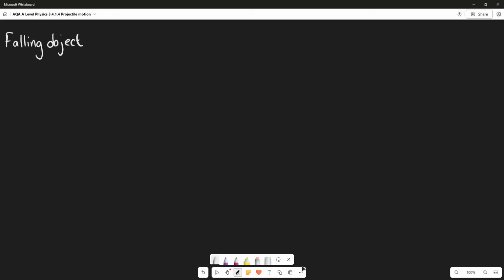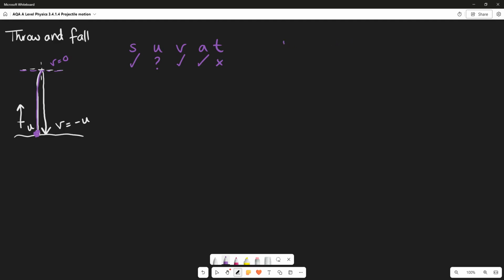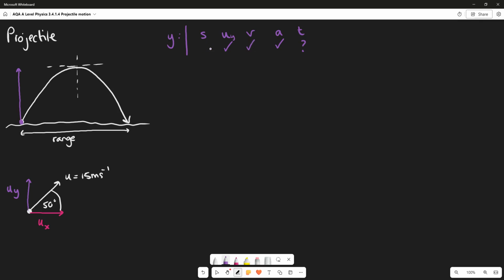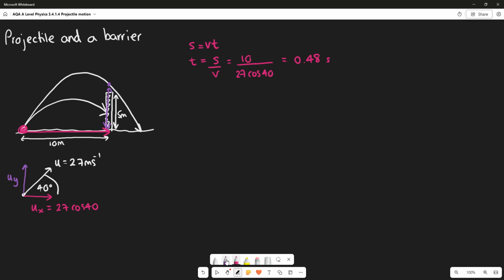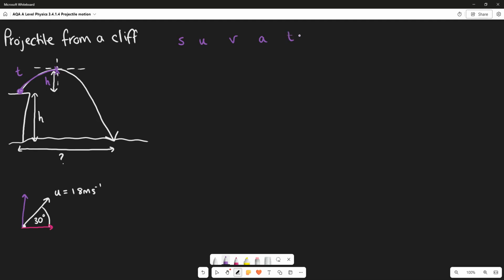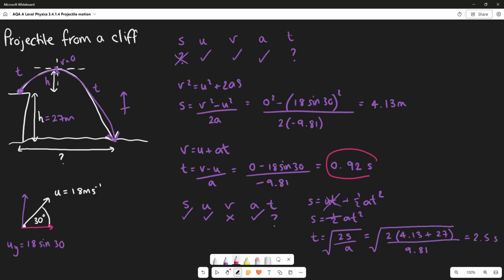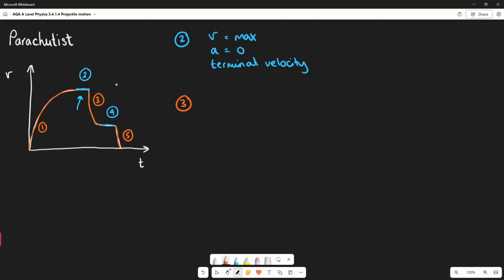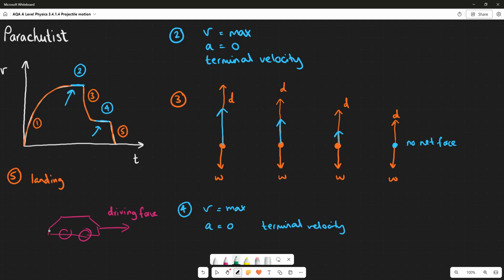AQA A Level Physics 3.4.1.4 Projectile motion